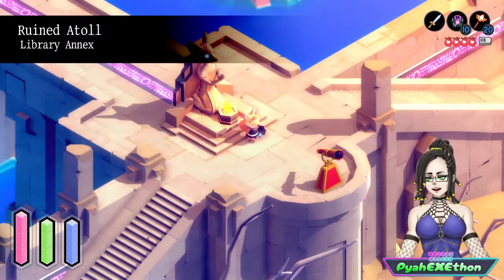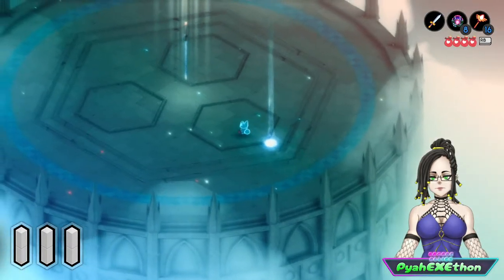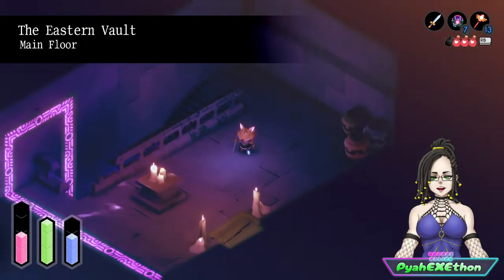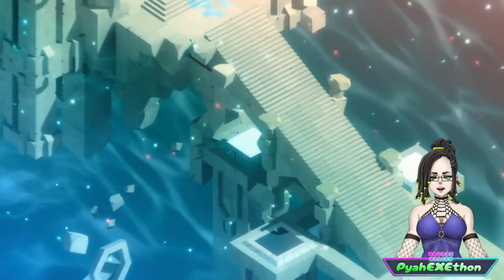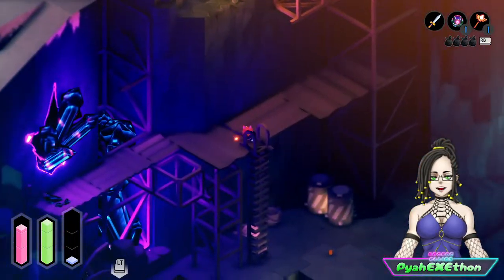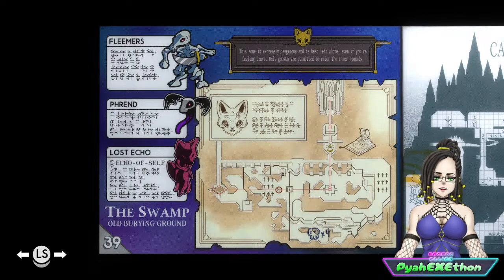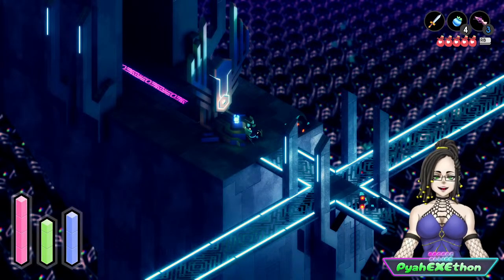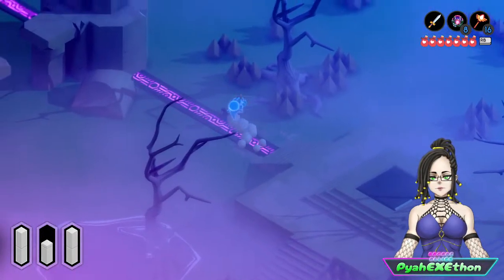Hunt for the Hexagons | Tunic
『 Become an Arcade Gremlin 』

『 Chat Rules 』
✧ Please be mindful, and respectful. Any forms of hate or discrimination to anyone is not permitted.
✧ Please stay on topic during the stream.
✧ Spamming is not allowed.
✧ Please do not backseat or spoil, unless asked.

『 Credits 』

L2D Model Rigging: Sumi
Sumi, Neko, Aria Art: Sumi
Pyah L2D Art: Pyah and Sumi
Arcade BG: Sumi
Emotes: Sumi

Lethal Company Suit and Helmet: @kvxart